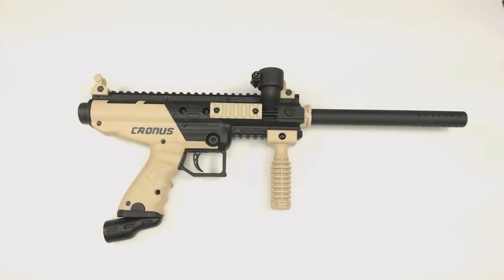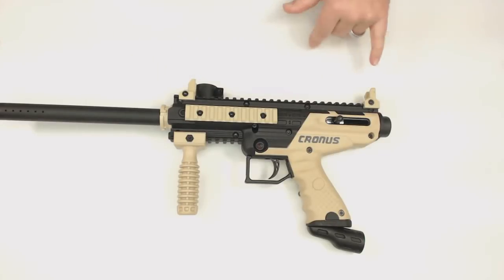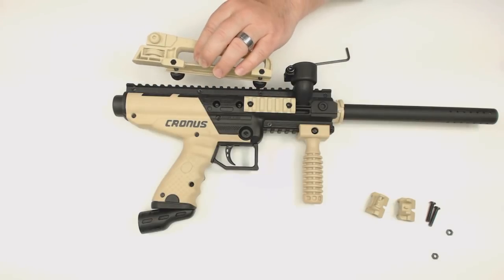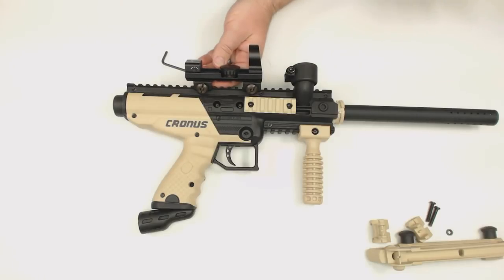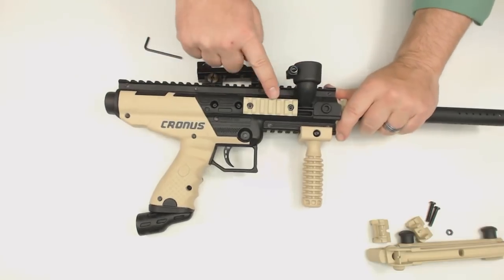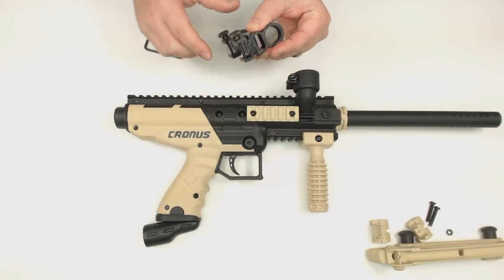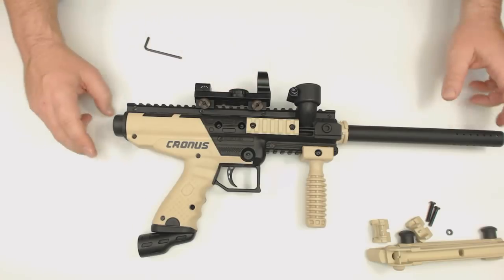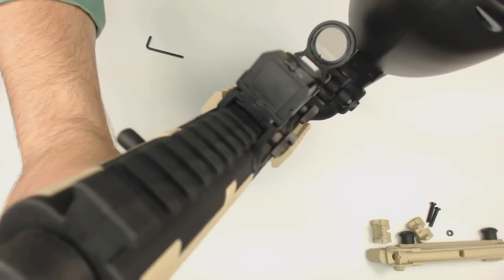Tippmann Cronus Basic with NcStar 1x25 Dot Sight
Yes. You CAN put sights on a Tippmann Cronus paintball gun.